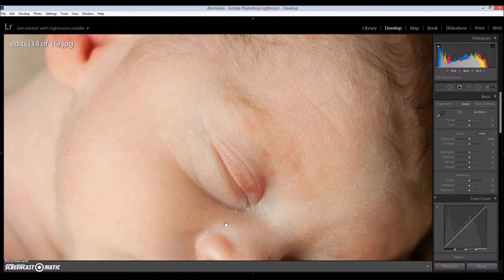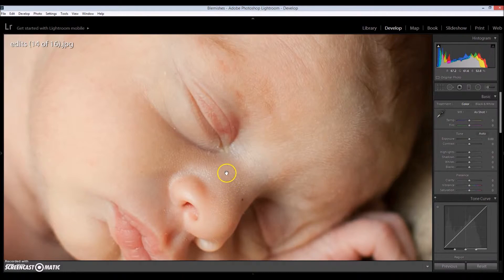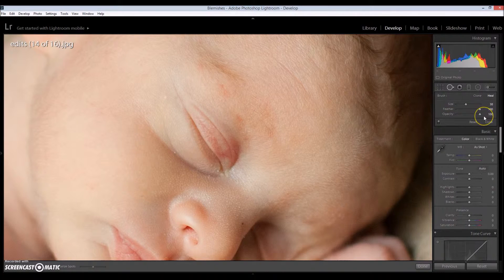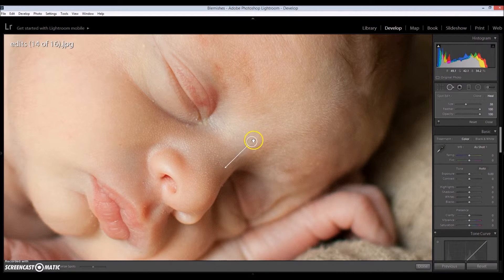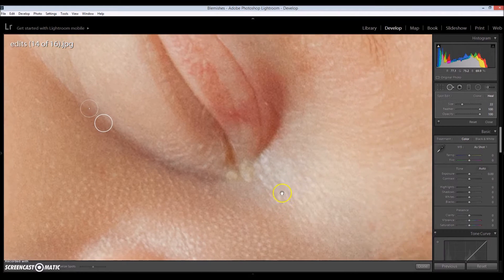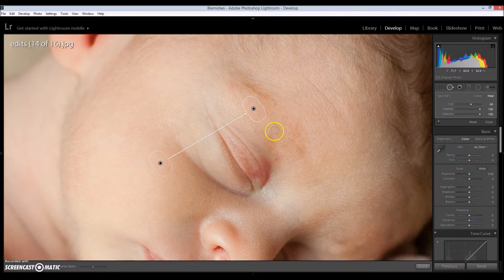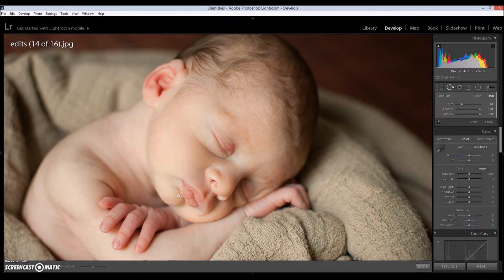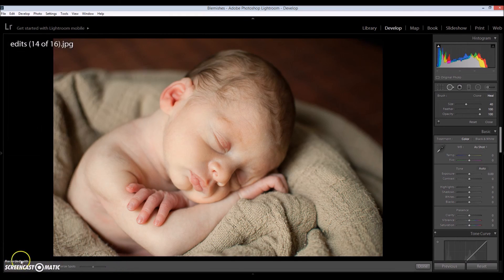How To Remove Blemishes in Lightroom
Hi all! Here is a very quick tutorial on how to easily remove blemish in Lightroom. The process is very fast, and to be honest, praise worthy! No joke...

Products used:
Lighroom 5.7

Music
Buddy